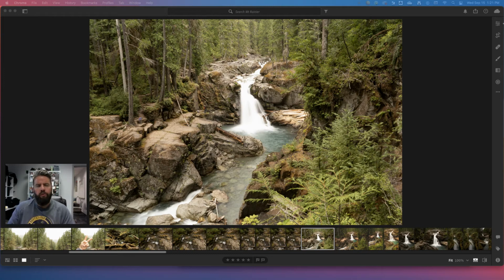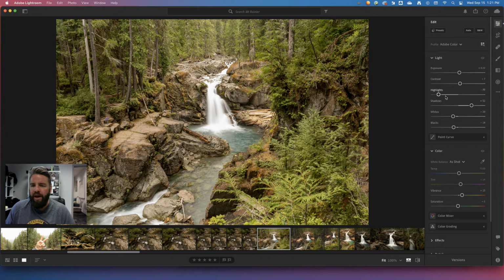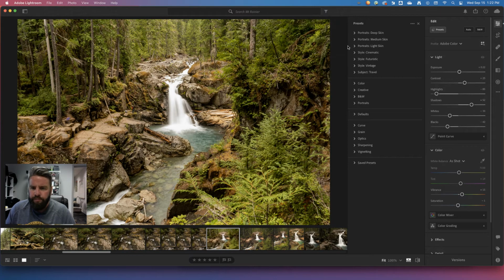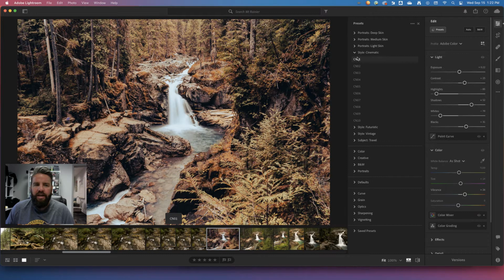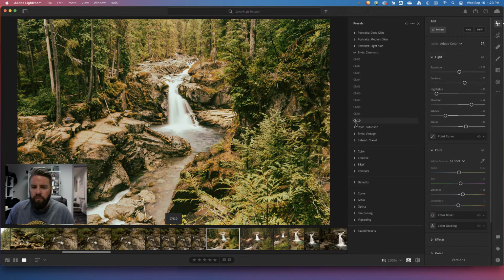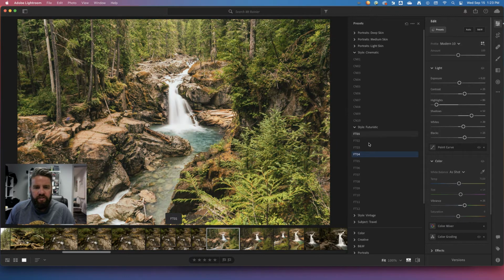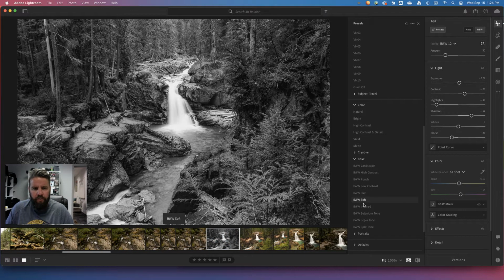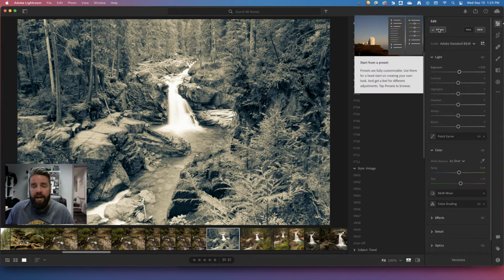How to Use Presets in Adobe Lightroom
Presets can help you take your photos from boring to interesting in just 1 click. In this video I'll show you exactly how to use them to start making your photos look better.